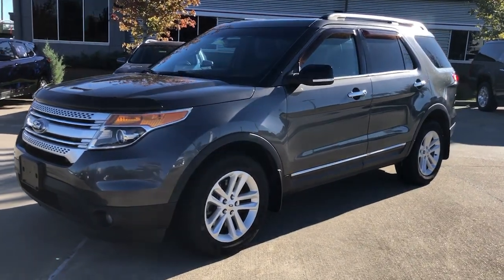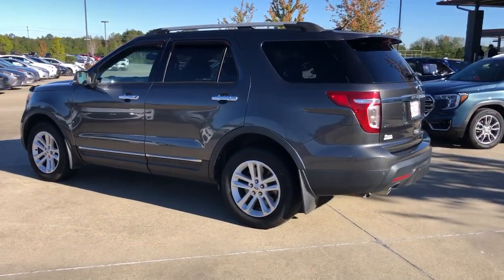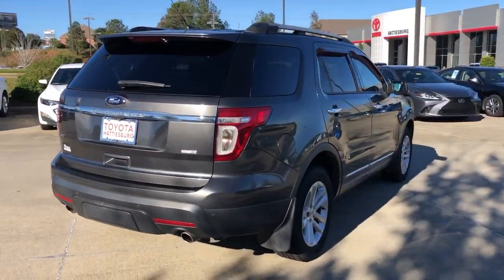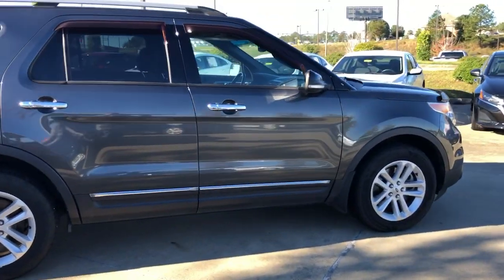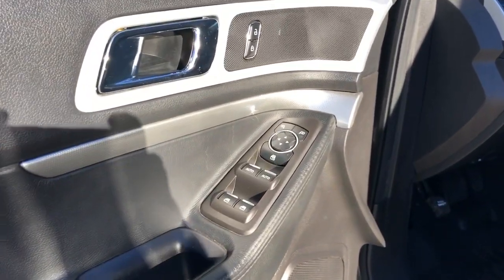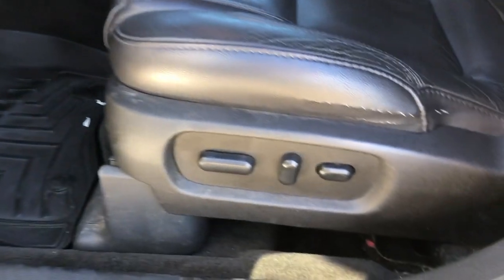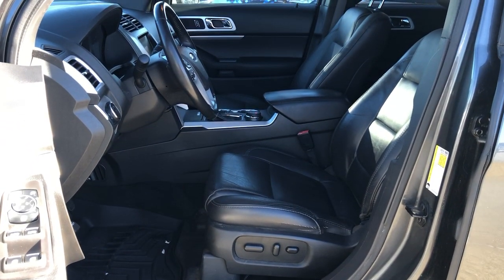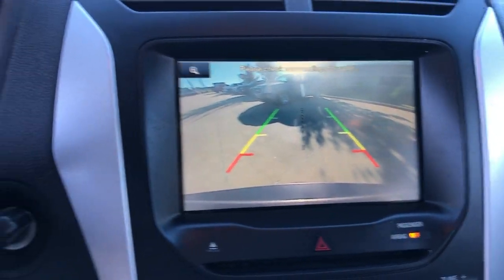2015 Ford Explorer XLT Hattiesburg, Jackson, Biloxi, Mobile, Sumrall MS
Pre-Owned 2015 Ford Explorer XLT available at Toyota of Hattiesburg located in 6461 US Hwy 98, Hattiesburg, MS, 39402.

Go home happy with the  2015  Ford Explorer.  Answer the call to adventure in this Ford Explorer, the mid-size SUV with a commanding presence and technology that lets you customize your driving experience. Whether you're towing, negotiating rough terrain, or simply cruising the scenic route, this can-do vehicle infuses every excursion with confidence. These are just some of the great options this vehicle comes with: Moonroof, Navigation System, Keyless Entry, Four Wheel Drive, Heated Mirrors, Fog Lamps, Satellite Radio, Power Passenger Seat, 6-Speed M/T, Aluminum Wheels. Count on Explorer to make your adventures all they can be. Come in for a fun and easy test drive. Our team will make it the best part of your day.